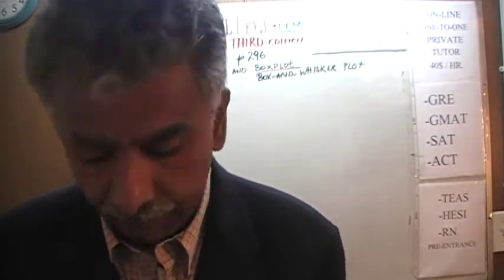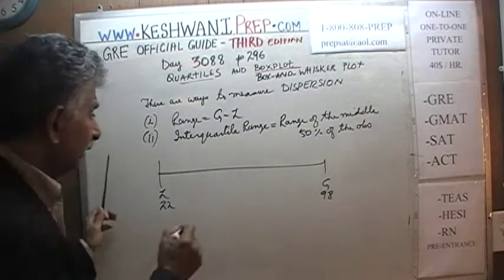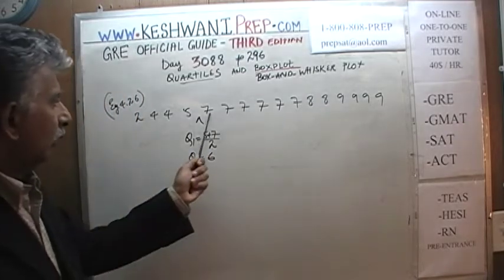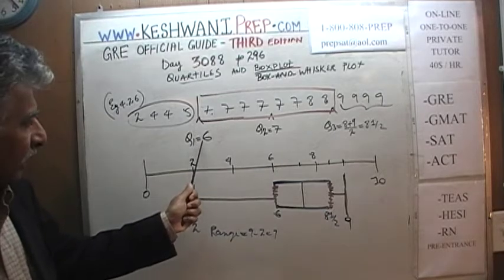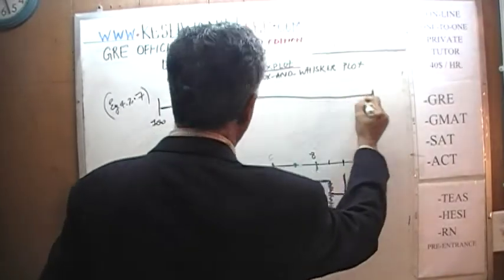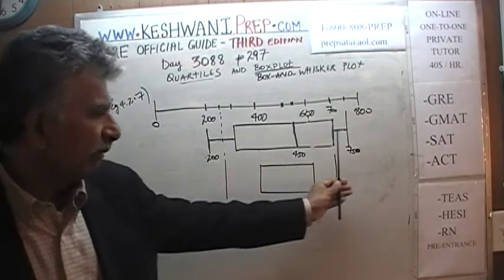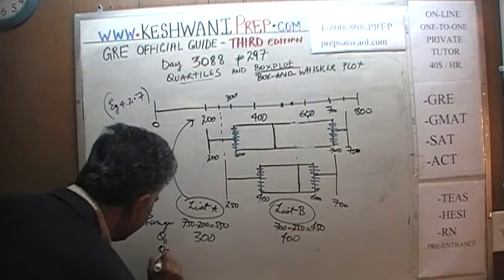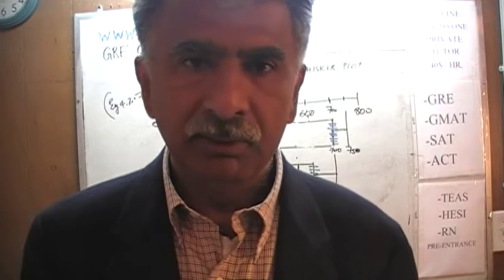GRE Math Third Edition p296 Day 3088 Official Guide Online Prep Tutor GMAT SAT Quartiles Boxplot